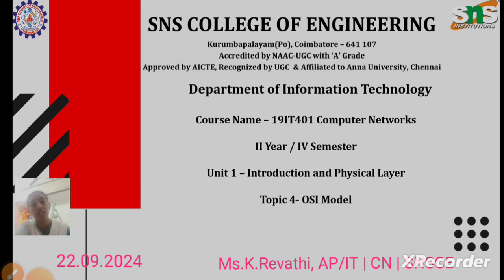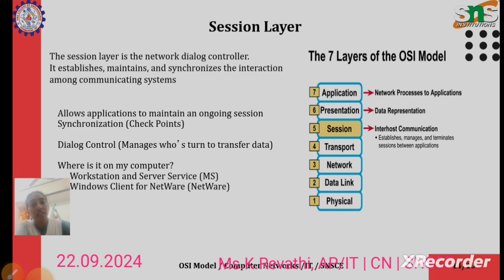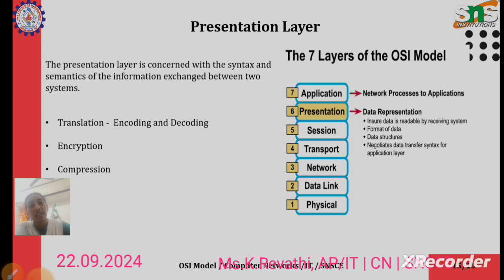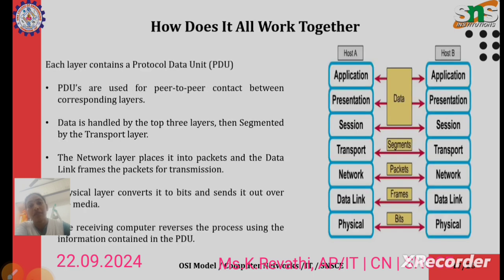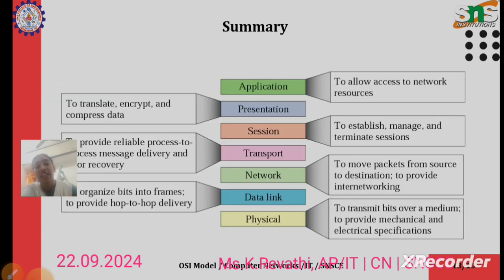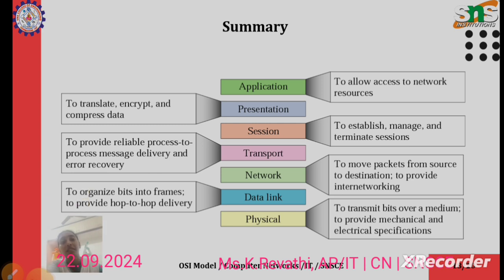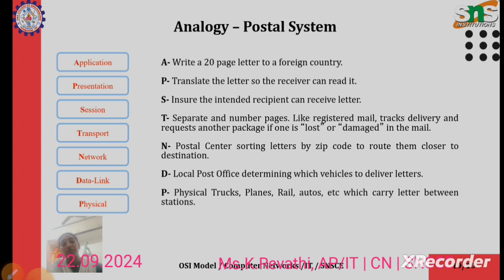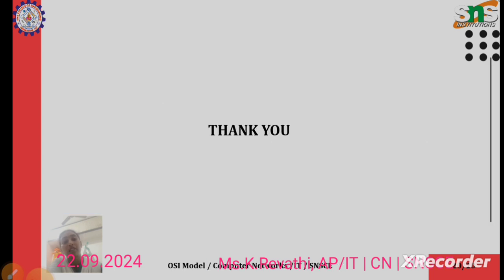Ms.K.REVATHI, AP/IT | OSI Reference Model Part-2 | SNS INSTITUTIONS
OSI stands for Open Systems Interconnection , where open stands to say non-proprietary. It is a 7-layer architecture with each layer having specific functionality to perform. All these 7 layers work collaboratively to transmit the data from one person to another across the globe. The OSI reference model was developed by ISO – ‘International Organization for Standardization ‘, in the year 1984.